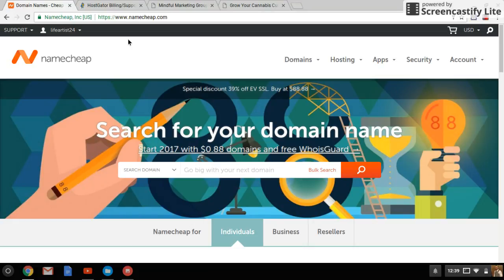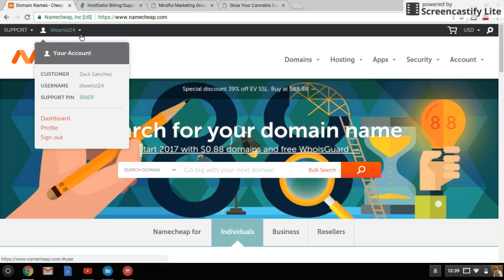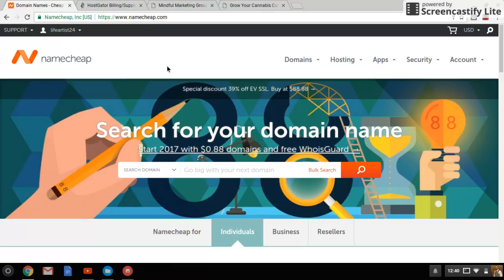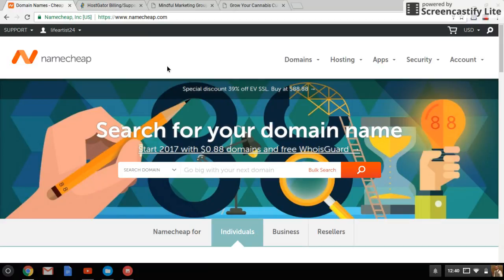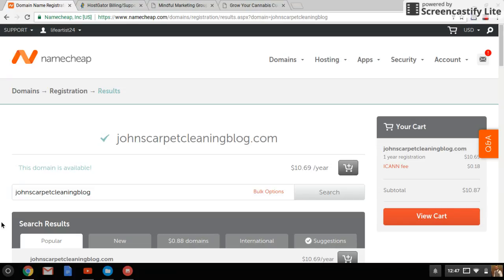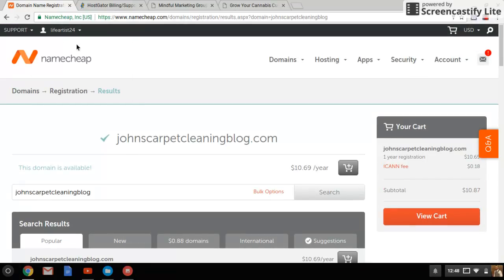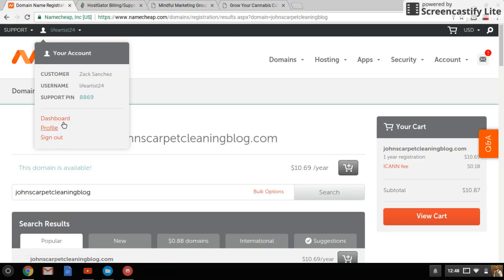How To Choose A Winning Domain Name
How To Choose A Winning Domain Name in just 3 simple steps.

This part tangles up many aspiring online marketers, bloggers , and business owners--even ones who have service-based physical businesses.

3 Simple-Steps:

1.) Sign Up at Name Cheap (or wherever you want)

2.) Search Ideas:
     --Niche specific
     --What value and service do you provide
     --Domain should convey what your offer

3.) Purchase